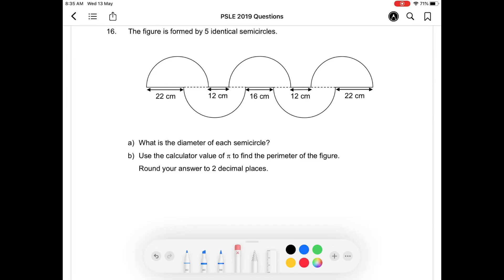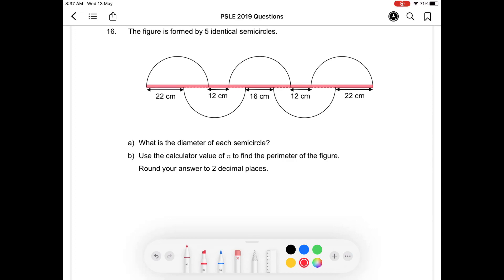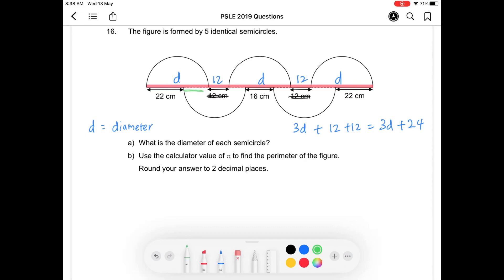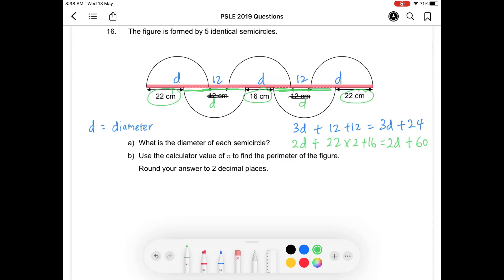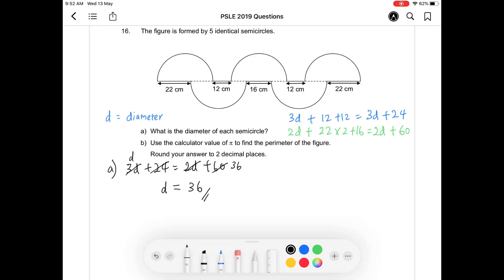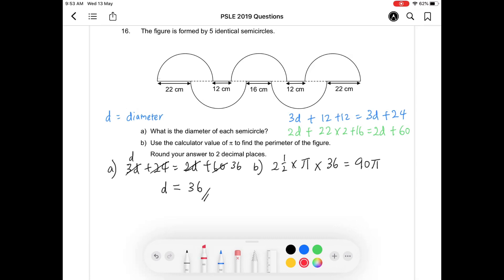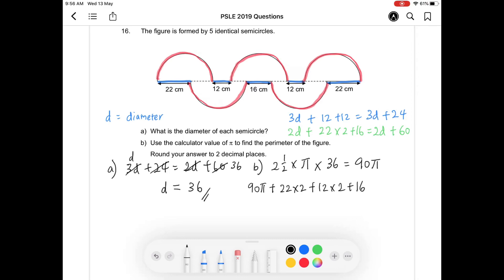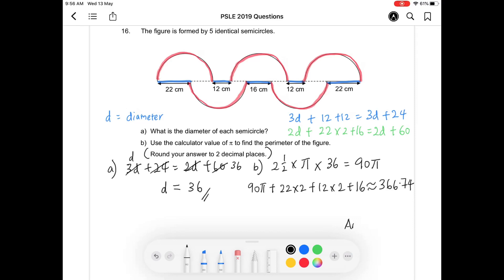PSLE Math Question 2019 Paper 2 Q16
Mathematics online lesson for Primary 6 students
PSLE 2019 Paper 2 Question 16

This is an easy-to-understand solution for this question.